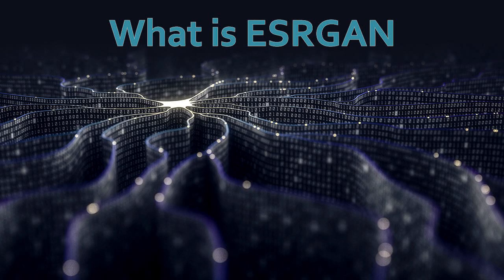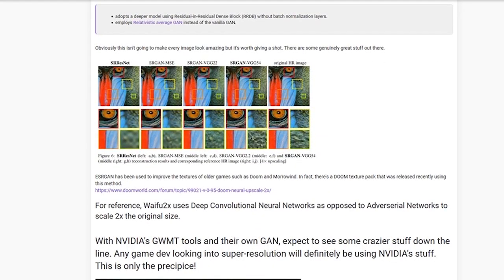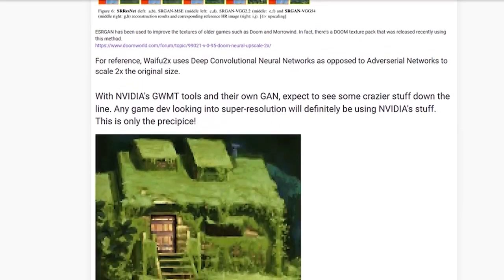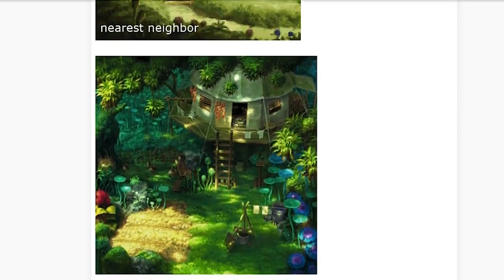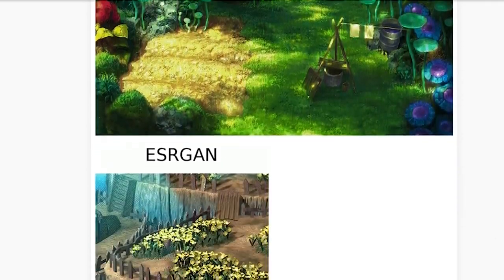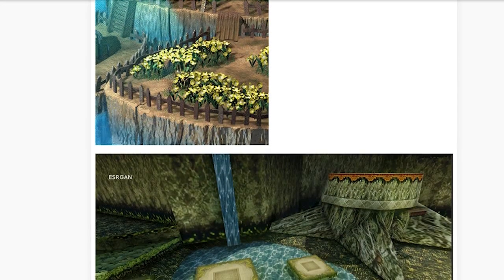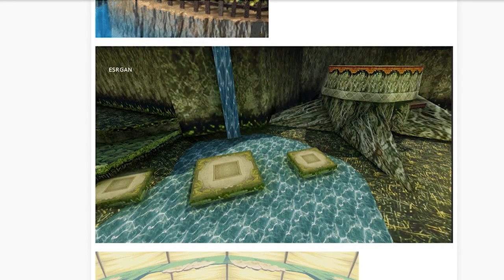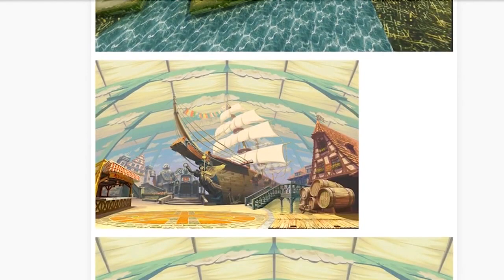ESRGAN is making old games look amazing.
This is a single topic pulled from our weekly podcast.
***Where to find more TRASH, Trash, trash, trash***

***Check us out as individuals***
-Chris's InstaGram : Chrisp44s
-Bruce's twitter: @AI_Technomancer @LordOfDaZombiez
-Krows Instagram: legion_1183